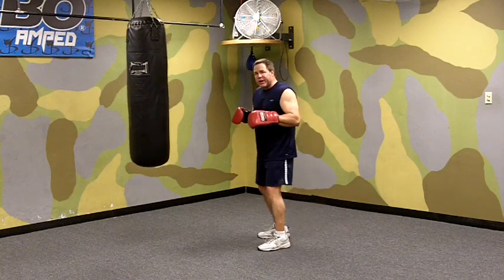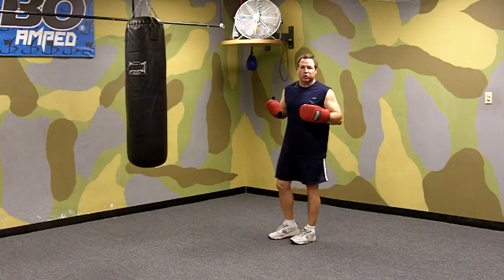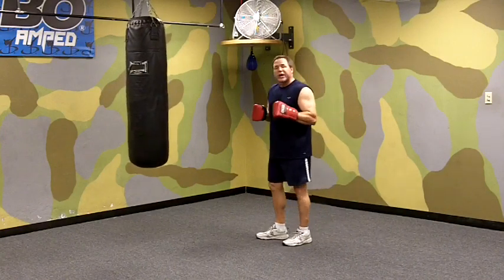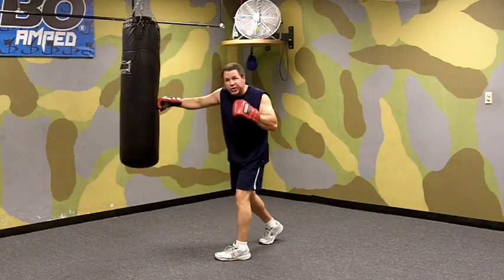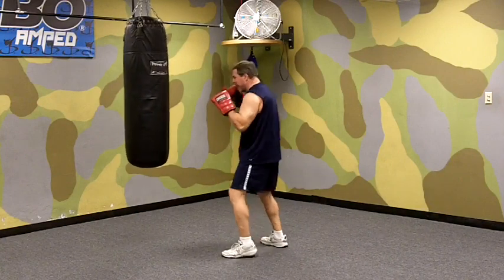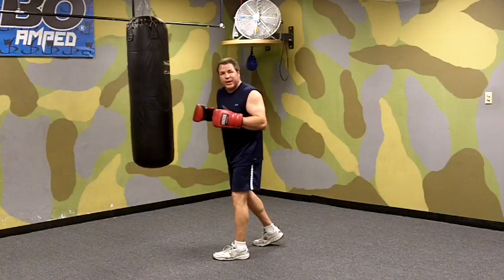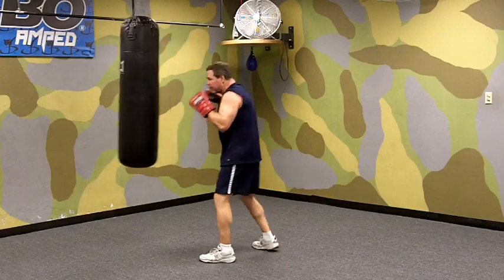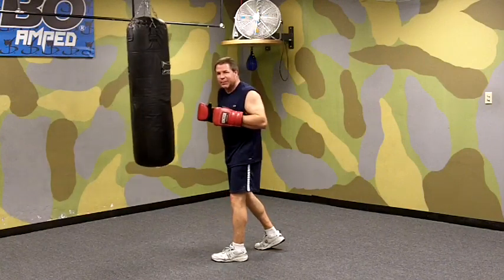Milstead Boxing and Fitness - Jab, straight right, jab, straight right combination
Check out my many free boxing How-To videos on my or take a look at my videos on YouTube at MilsteadBoxingandFit.

TAKE PRIVATE BOXING LESSONS FROM A FORMER PROFESSIONAL FIGHTER FOR AS LITTLE AS $50 FOR A ONE HOUR TRAINING SESSION.

SPECIAL INTRODUCTORY OFFER: FORTY-FIVE MINUTE PRIVATE LESSON FOR $25.

Learn the skills and boxing techniques used by the best boxers, kickboxers, and MMA fighters in the world, in a safe, fun, and exciting atmosphere, and EARN YOUR INTERMEDIATE BOXER CERTIFICATION at the same time.

Learn boxing without getting hurt. NO SPARRING (FIGHTING) REQUIRED. It's your choice whether you spar or not. You can still get almost all the benefits of boxing without sparring or getting hit.

Anyone can learn to box, and boxing training is something you can do for a lifetime to enhance your fitness level and to maintain at least a basic level of self-defense skills that everyone should have.

I am a former competitive boxer, main-event champion kick-boxer, Kenpo Karate black-belt, and many time champion karate tournament fighter, and I owned a Kenpo Karate school for twelve years in Northern California, where I taught men, women, and children boxing, karate, kick-boxing, judo, and jiu-jitsu skills.

I've taught hundreds of students how to box, and I can teach you, too. Anyone can learn the science of boxing, and everyone can benefit from the knowledge and confidence that boxing will give them.

You will be amazed at how much you can learn about boxing and how quickly you can learn it. Your ability to defend yourself and your fitness level will increase dramatically in a short amount of time. You'll understand and enjoy watching boxing or MMA on TV, because you'll recognize and appreciate the specific techniques that your favorite fighters are using at the highest levels.

I train my students at the Van Nuys-Sherman Oaks park, which is close to Riverside Dr., between Van Nuys Blvd. and Hazeltine Ave., near the 101 freeway in Sherman Oaks. I've got all the equipment we need for you to learn boxing the right way and get a terrific work-out.

Having me come to you will save you travel time, and will help you plan your lessons around your busy schedule without having to be concerned about driving to Sherman Oaks.

You can take as many as three or more private lessons with me each week, if you really want to learn to box as fast as possible, or you can move at a slower but still steady pace of one or two lessons each week, if your schedule is tight or you want to stay within your budget. Either way, you'll learn to box so quickly and effectively that it will amaze you.

My teaching style is patient, friendly, and encouraging. My goal is always to have you leave your lessons feeling like a million dollars, and like you can take on the world.

I have a college degree in history, and a law degree, and I'm a practicing California lawyer. I teach boxing because I enjoy passing on my boxing knowledge to others, and I firmly believe that learning and practicing boxing can benefit anyone.

Please take a look at my and check out my How-To videos on YouTube at MilsteadBoxingandFit.

To get started, take advantage of my SPECIAL $25 INTRODUCTORY FORTY-FIVE MINUTE LESSON , by calling or texting me at , or emailing me at the email address shown above, and I'll get back to you as soon as I can. If I don't answer immediately, I'll always get back to you the same day.

Coach Mark Milstead